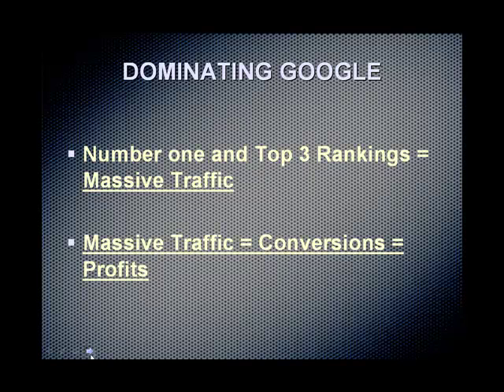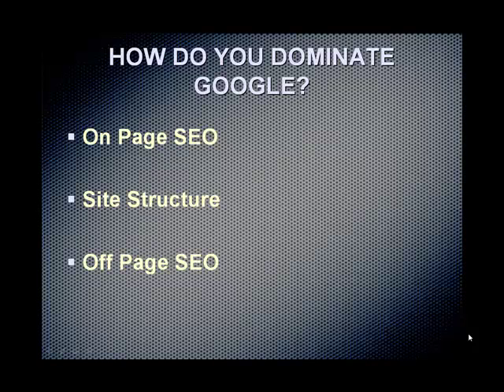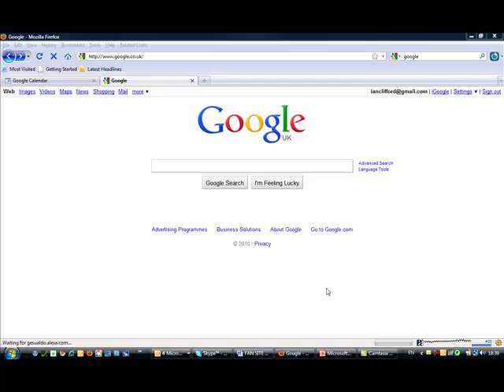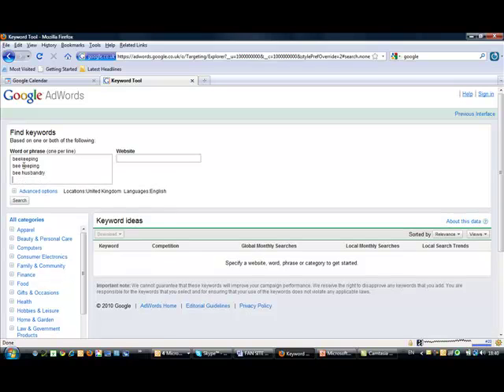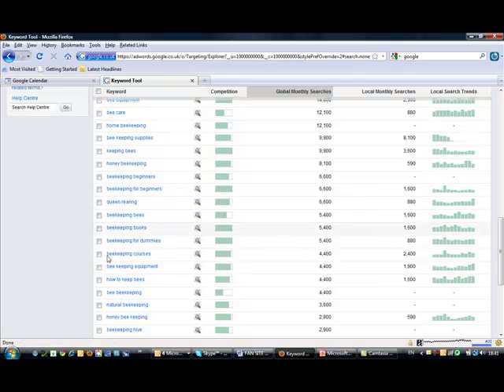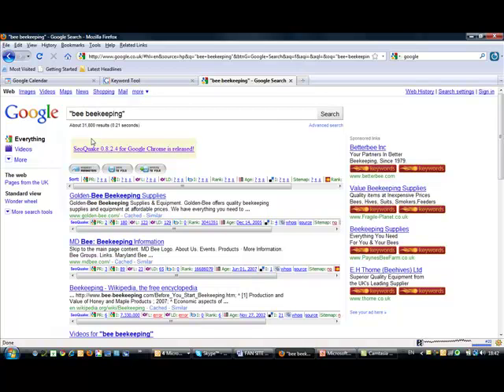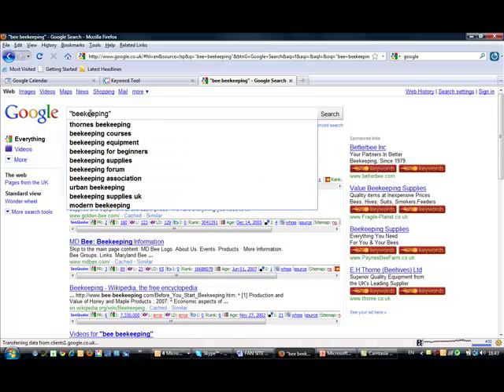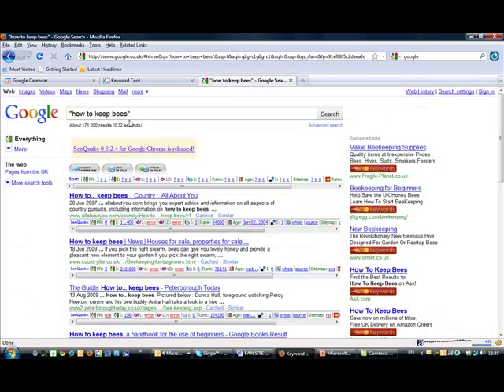Dominating Google - Part 1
Part 1 (of 3) CLICK for more tips on how to DOMINATE GOOGLE. How to be Dominating Google for all the keywords and search terms you want. Dominating Google Review and Dominating Google Bonus.